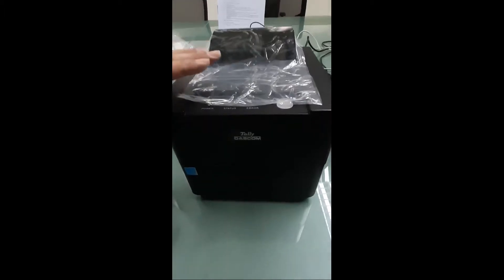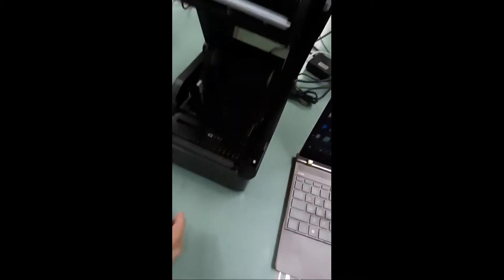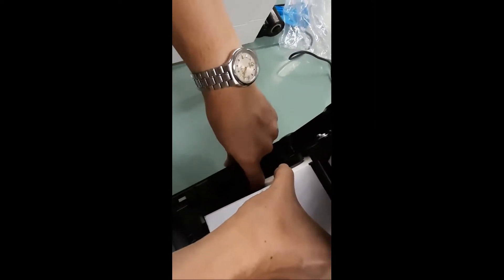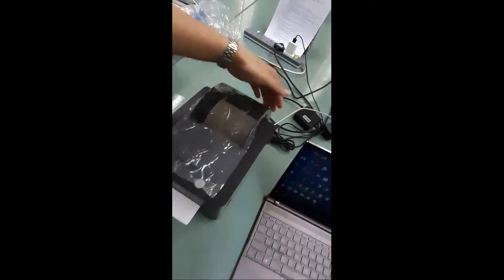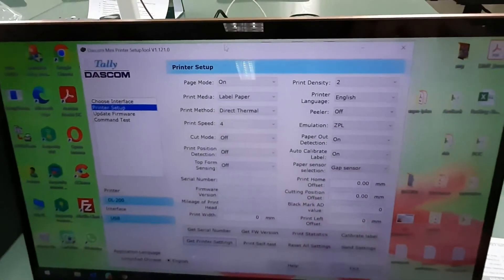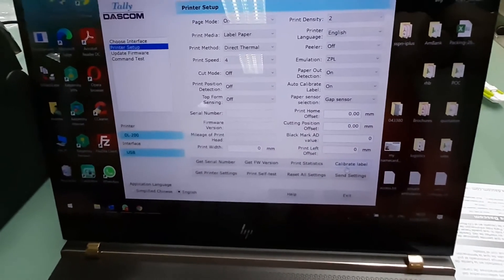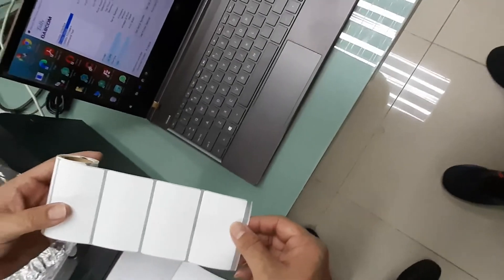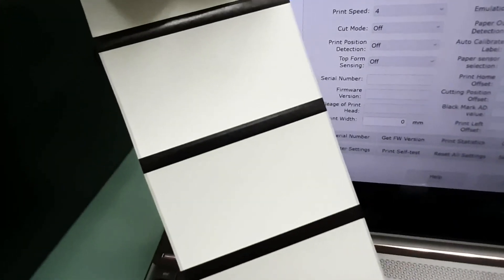DL-200 Thermal Label Printer Video Guidance: Installing a new media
Video guidance series: A series of step-by-step showing how to correctly install a new media and calibrate it. DL-200